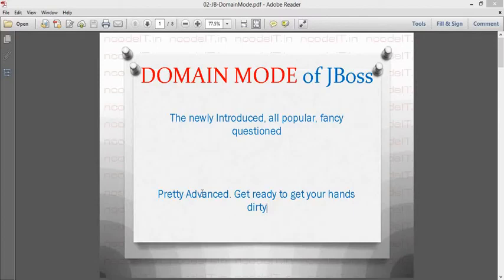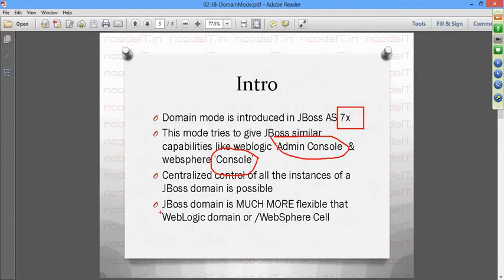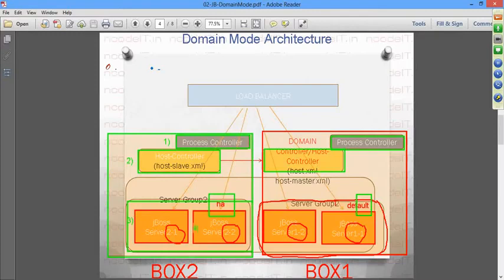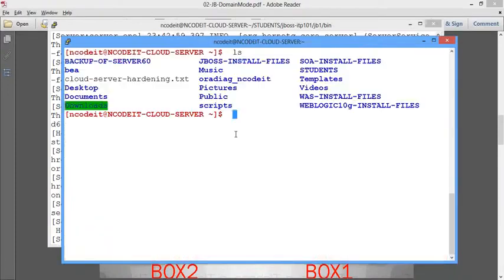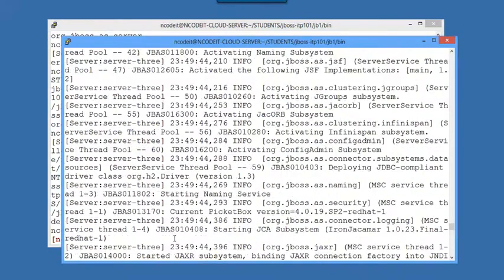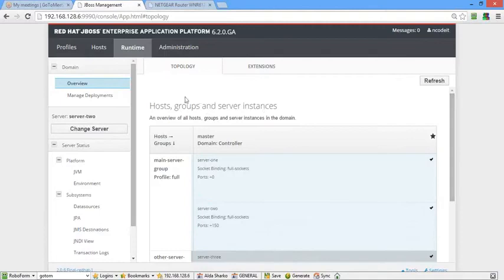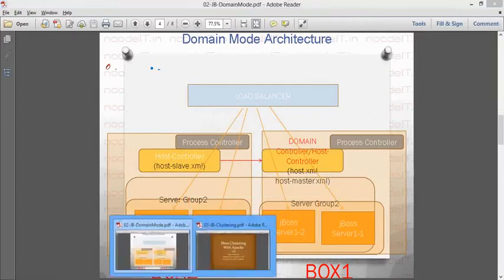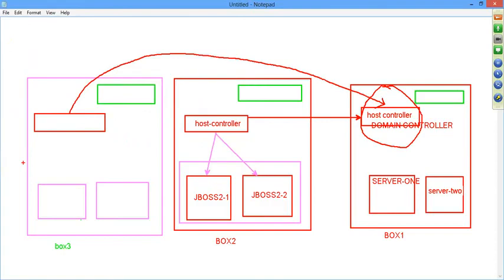06 567 JBoss Domain mode 480p